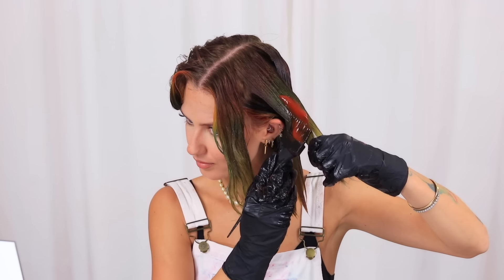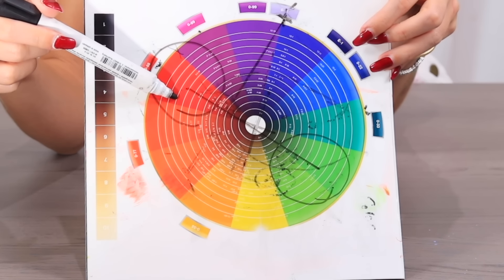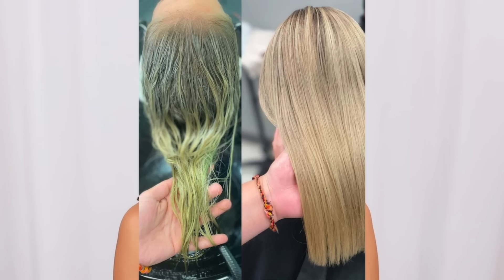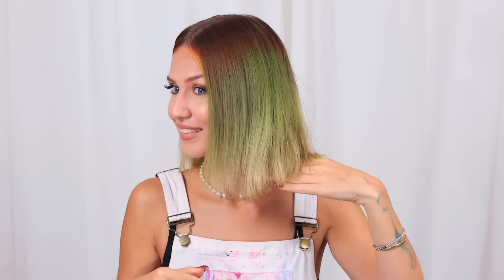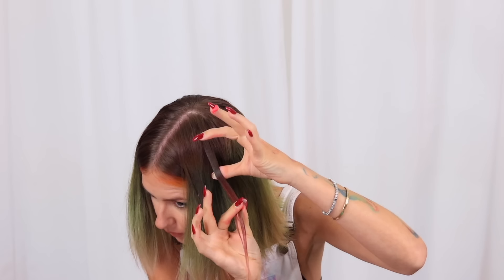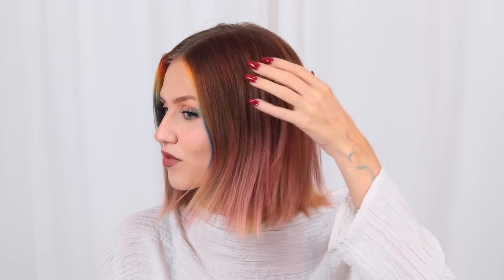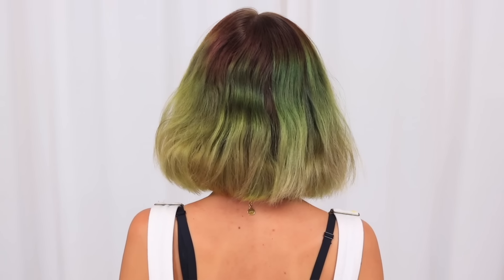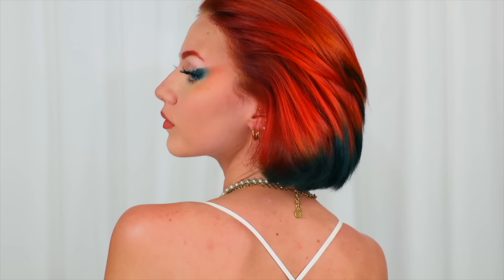correcting my green hair at home using the CRAZIEST TECHNIQUE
correcting my green hair at home using the EASIEST TECHNIQUE - let's see how well it works! 😱🍅

My secret to healthy hair after all these changes? This hairbrush

First color correction: HEINZ KETCHUP
This is a good option for pure blondes who accidentally stained their hair green. The Ketchup is light enough not to turn the hair red but strong enough to cancel out the green without damage - and for only $4 🙌🏼
This won't work on hair that is green as a result of dye fading or a bad dye job, for this we will use:

Second color correction: RED STAIN
This is a fool-proof way of neutralising the green to a brown/blonde using color theory and the right mix of dyes. I used a conditioning mask as the base and 4 drops of my red dye (coming soon) to mix up the perfect stain to cancel out the green without turning bright red.
This is perfectly safe for all hair and easy to achieve at home

🎀All the hair tools and products I use:

HOW I CREATE MY VIDEOS:
📽️ Filming equipment